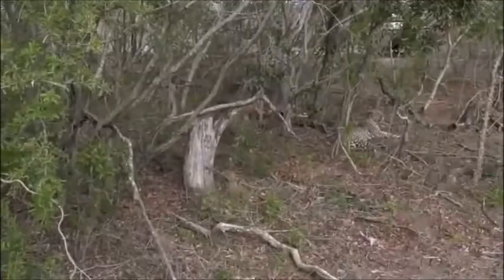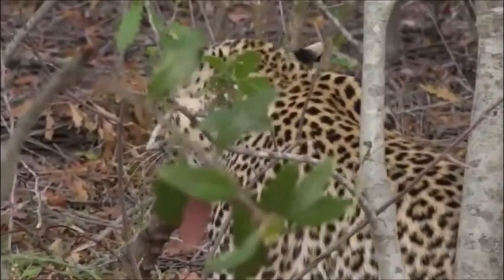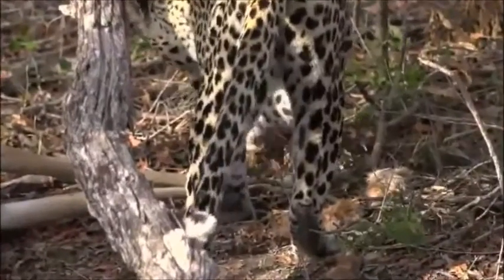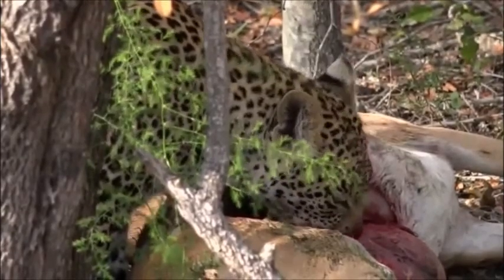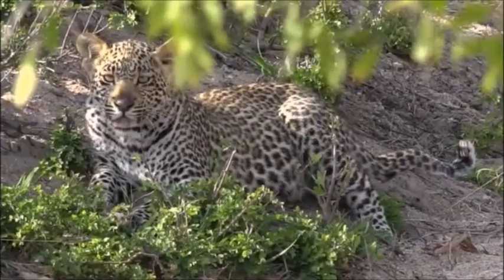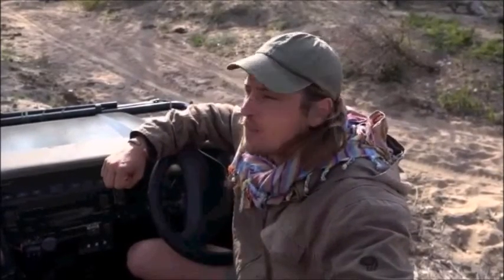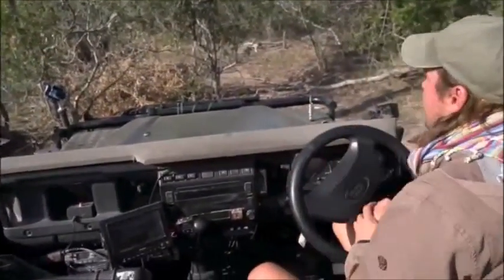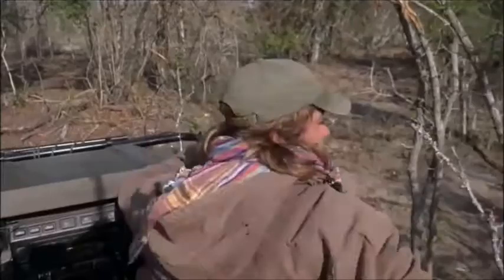Safari Live : Karula and Cubs on an Impala kill as seen on drive this morning Oct 10, 2016